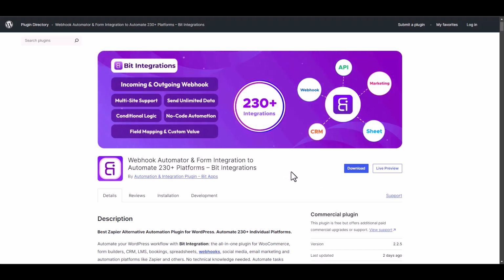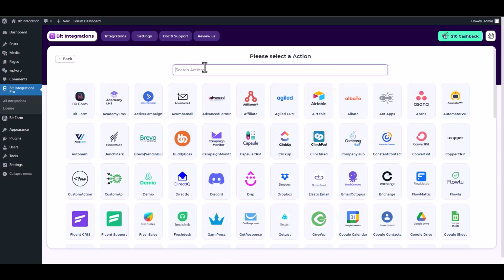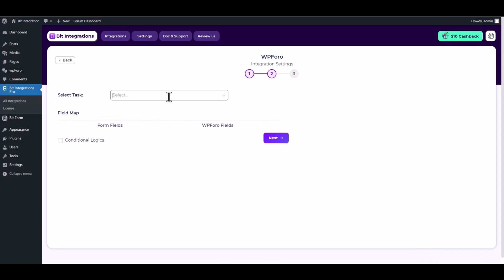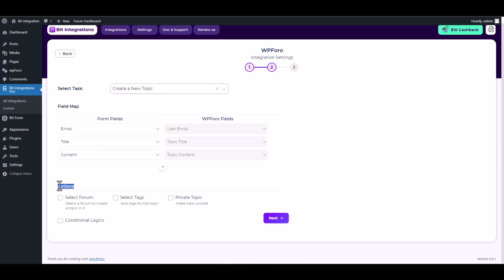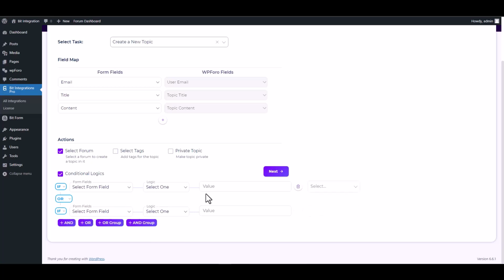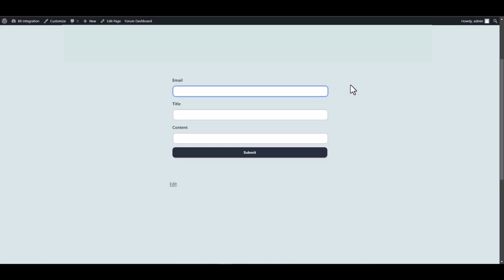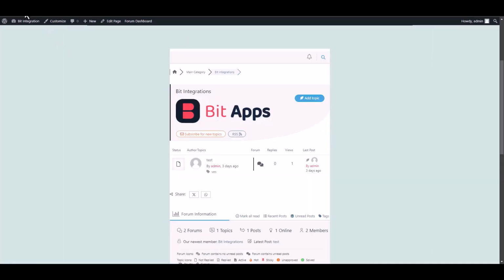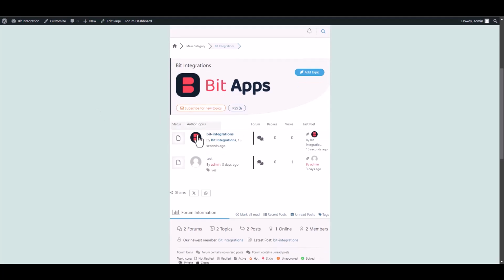Integrating MetForm with wpForo Forum | Step-by-Step Tutorial | Bit Integrations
Join us on our YouTube channel for an in-depth tutorial where we demonstrate how to integrate MetForm with wpForo Forum using the Bit Integrations WordPress plugin. Learn how to effortlessly connect these tools to automate user registrations, manage forum interactions, and create an engaging online community.

Follow along as we guide you through the step-by-step process of integrating MetForm submissions with wpForo Forum, enabling you to automate forum workflows, enhance user engagement, and boost community productivity. Say goodbye to manual processes and welcome automated solutions for improved efficiency!

Key Highlights:
✅ Comprehensive walkthrough for integrating MetForm with wpForo Forum using Bit Integrations for WordPress.

Whether you're a web designer, business owner, or form-building enthusiast, this integration empowers you to seamlessly merge MetForm with WPForo Forum. Watch now to revolutionize your form-building efforts!